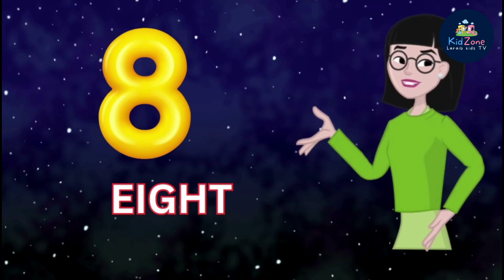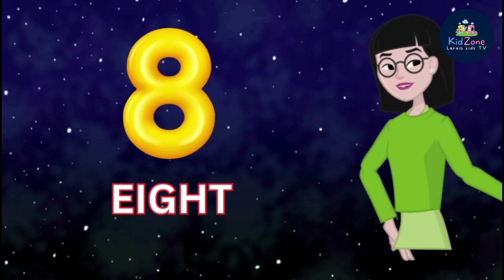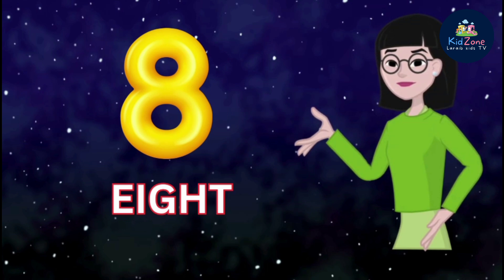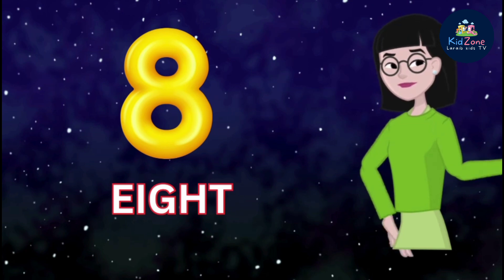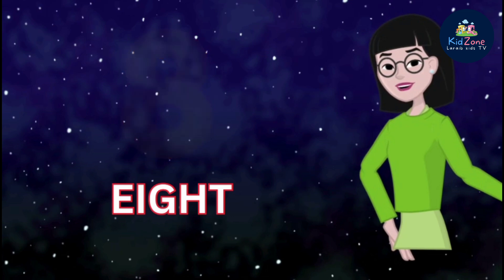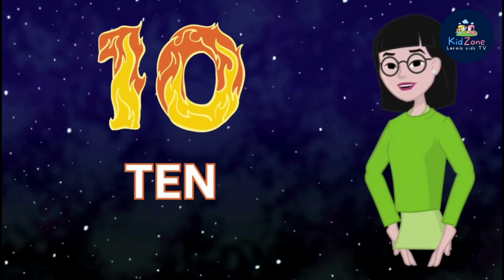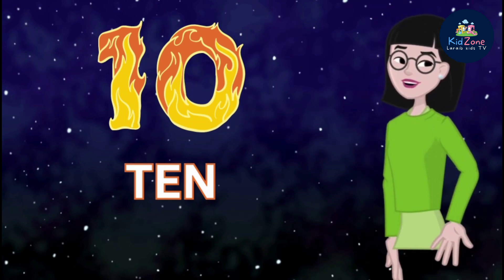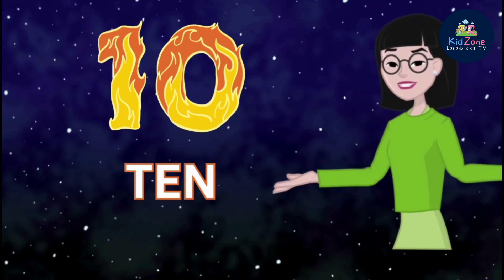Learn to spell number 6-10|Numbers fun|Numbers song| vedio for kids.@LaraibkidsTV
Asslam-o-Allikum(' - ')
In this nursery lesson for kids.they will learn how to spell number words six to ten .with new music and new style and animated vedio.The number spelling with important math series story for kids! Check out this new math Series and rhyme and new method video with new music style! Watch, sing along and enjoy!